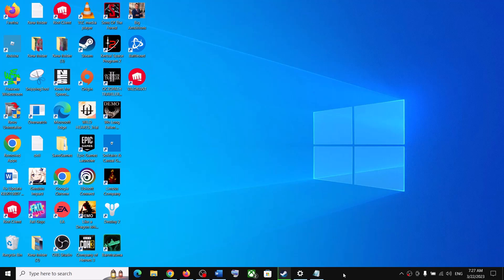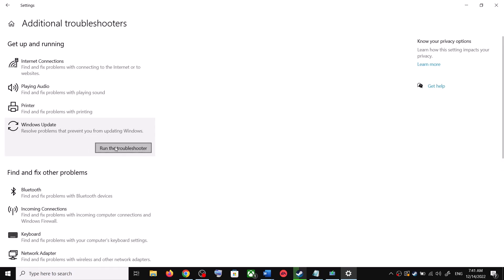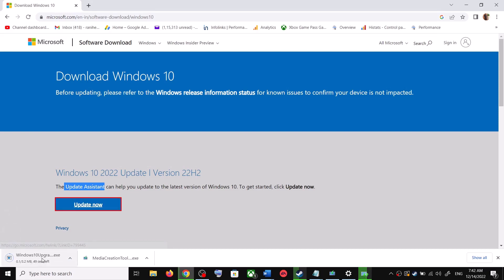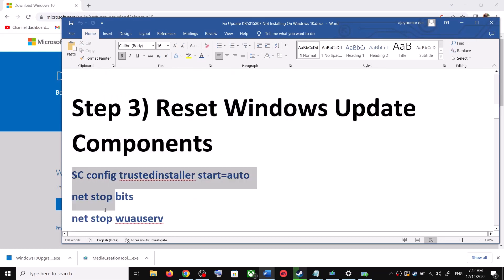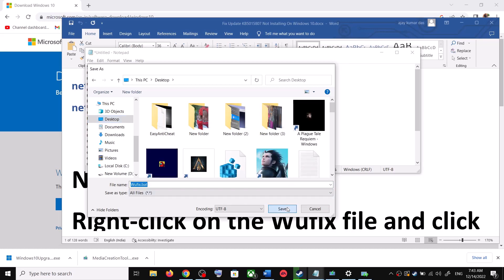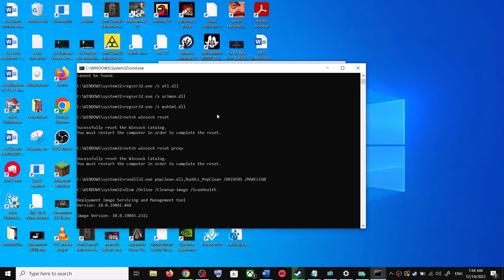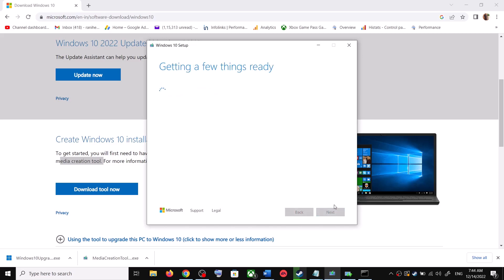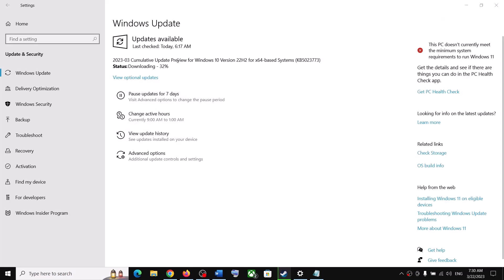Fix Update KB5023773 Not Installing/Downloading On Windows 10